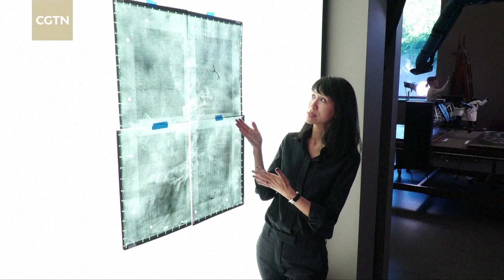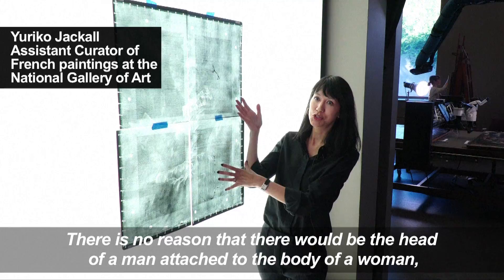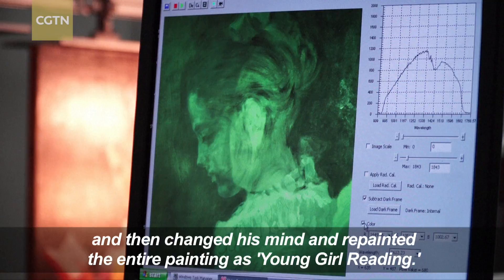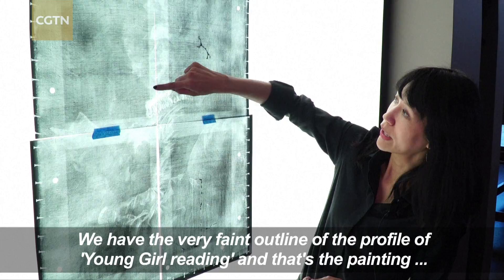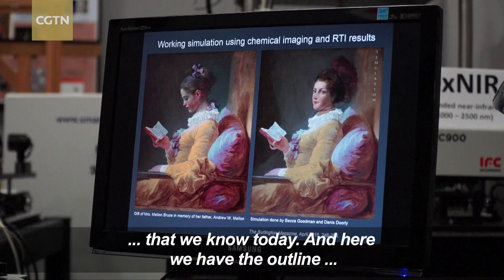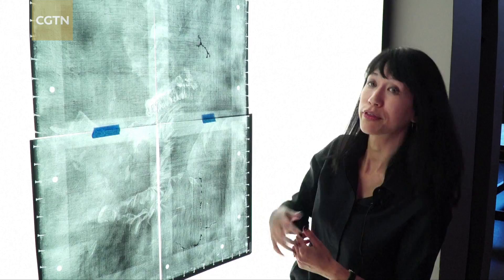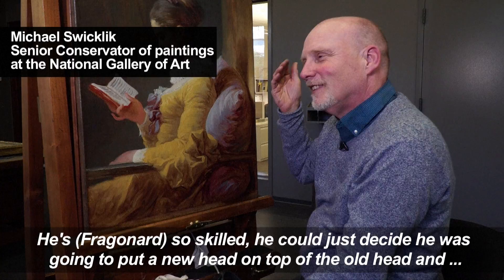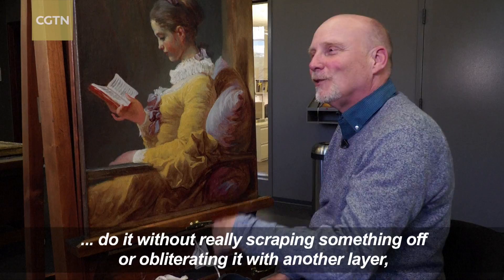Art 'detectives' decode Fragonard's masterpiece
For decades, the girl in French painter Jean-Honoré Fragonard’s work “Young Girl Reading” was thought to have started out as a man. But a sketch uncovered at an obscure Parisian auction triggered groundbreaking research that revealed the original painting to be of a woman gazing outward.